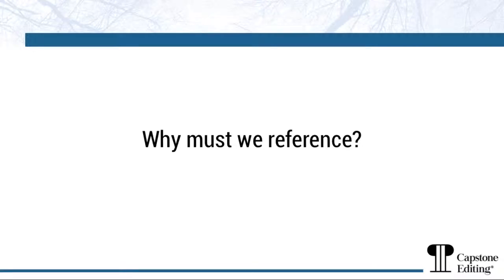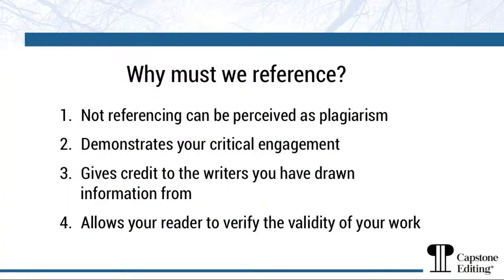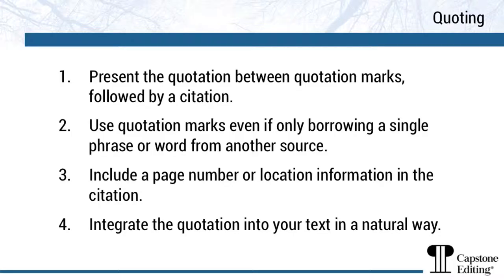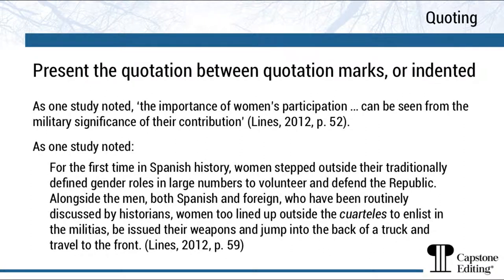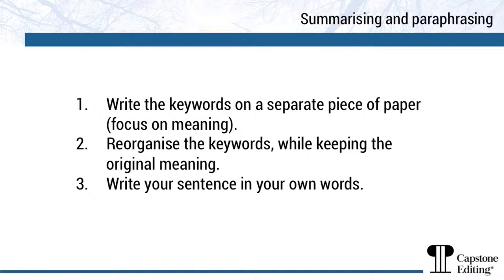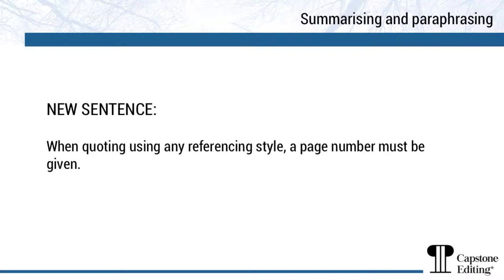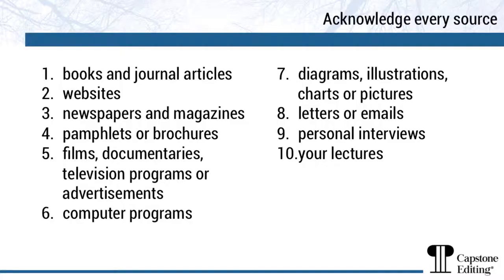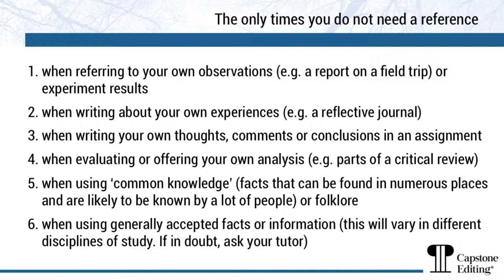Why, how and when to reference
Learn the importance of referencing and how to do it. When writing essays and assignments, it is important that you acknowledge your sources of information (i.e. your references). This allows you to show how the ideas of others have influenced your work.